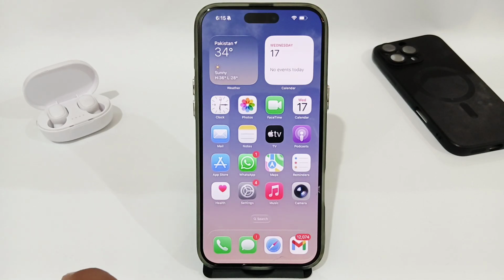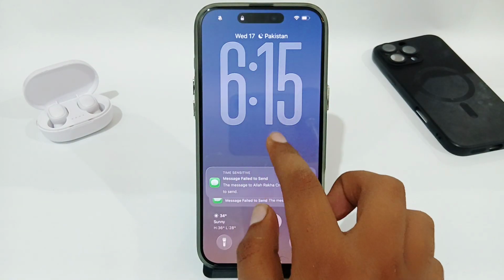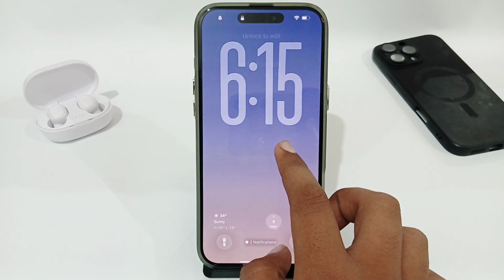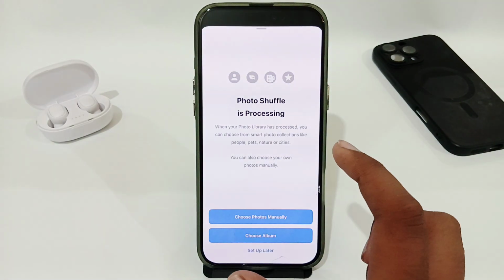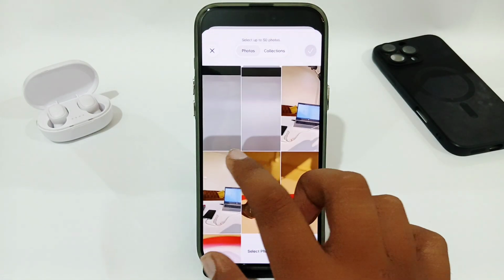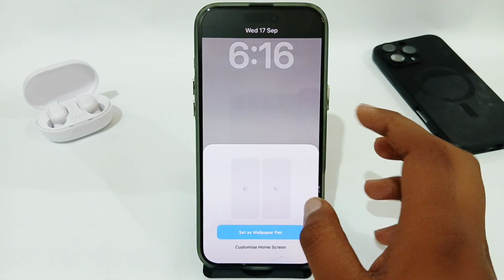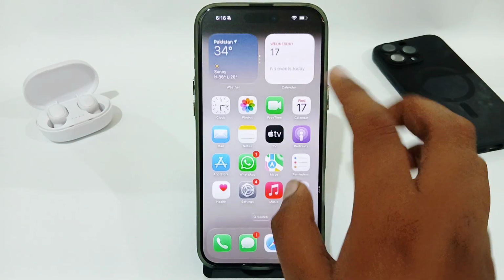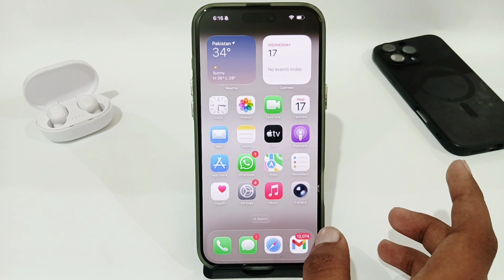How to Change Wallpaper on iPhone (Step-by-Step Guide)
🔹 Video Description:

🎨 Want to freshen up your iPhone’s look? Changing the wallpaper is the easiest way!

In this video, I’ll show you how to change your wallpaper on any iPhone — whether you want to use photos from your gallery, Apple’s built-in wallpapers, or live wallpapers.

✅ Works on all iPhone models
✅ How to set wallpapers for Lock Screen, Home Screen, or both
✅ Tips on using dynamic and live wallpapers

Timestamps:
00:00 Intro
00:20 Open Settings & Wallpaper
00:50 Choose New Wallpaper
01:20 Set for Lock Screen or Home Screen
01:40 Tips & Tricks

Want a short script or extra tips for cool wallpaper sources?